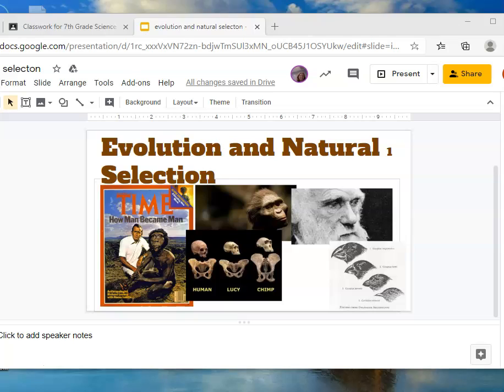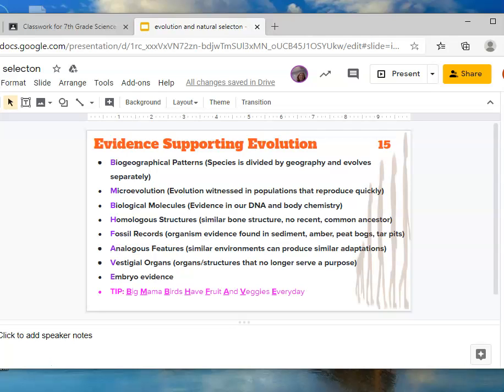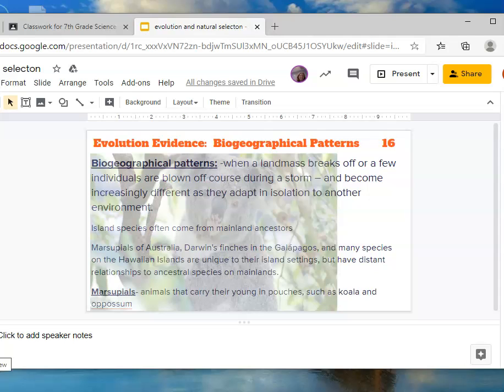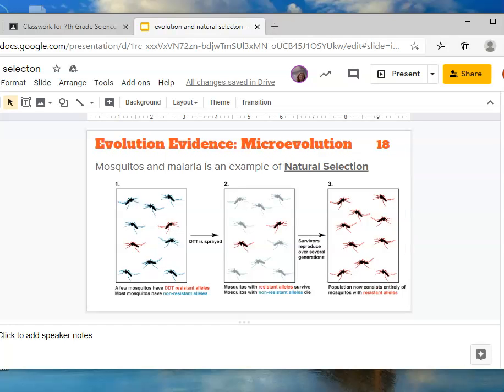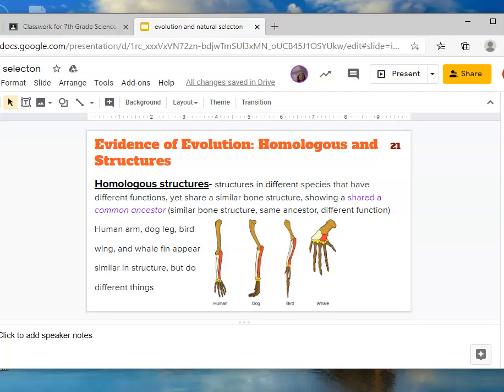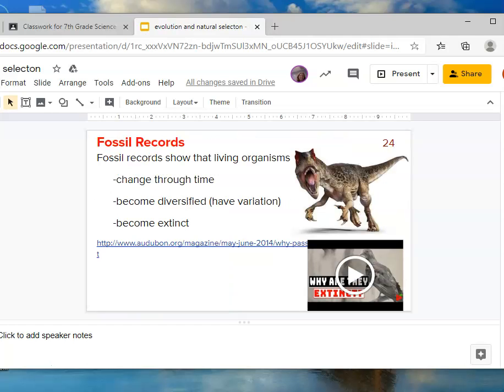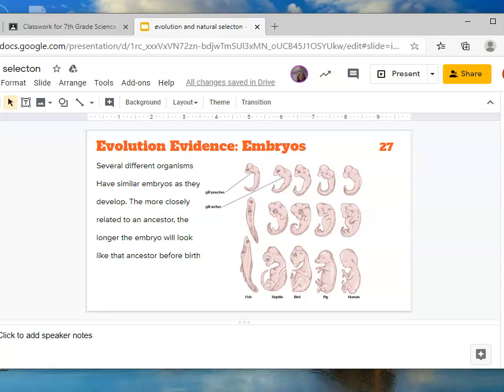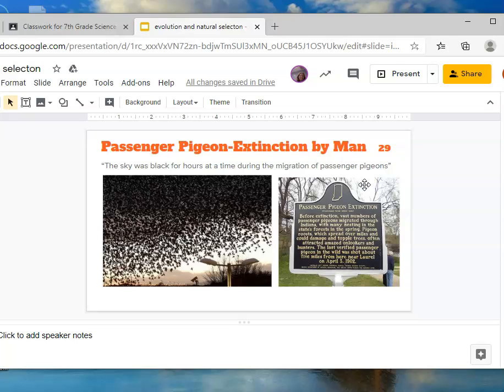78 Sci Ev & Nat Sel 13 28